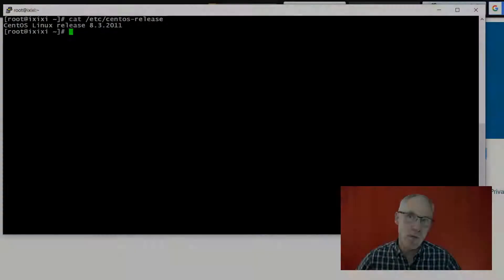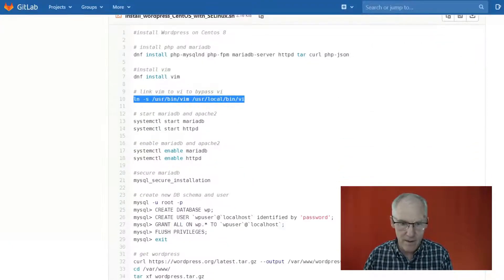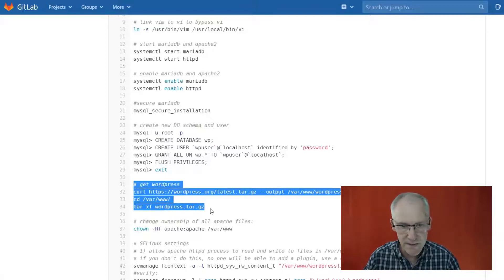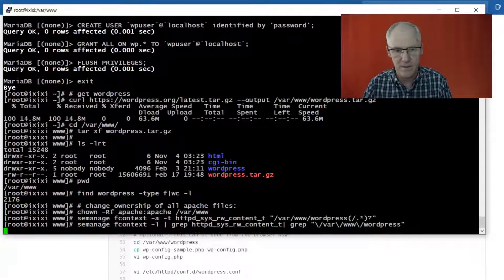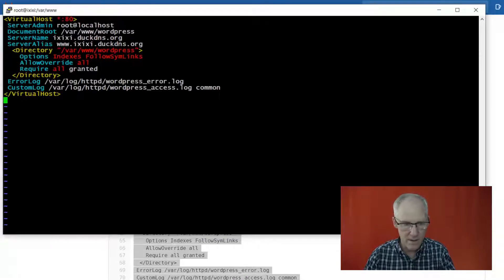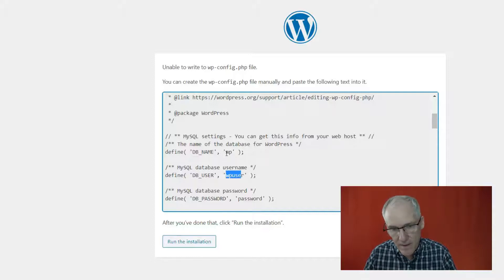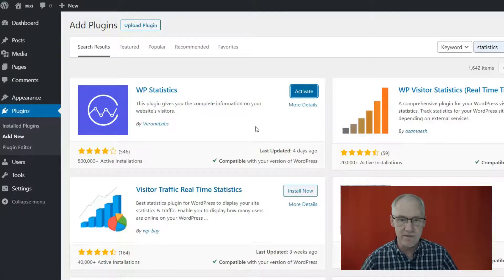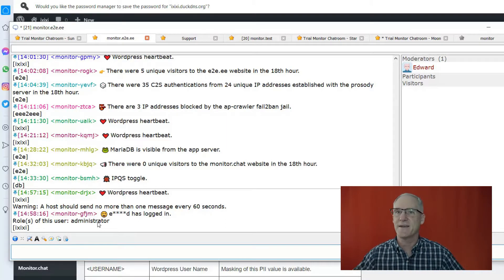Installing Wordpress on Centos 8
💻 In this video, I install Wordpress Lamp stack (Linux, Apache, MySQL, and PHP) on a CentOS 8 Linux virtual machine. The trick to making Wordpress work on CentOS is to overcome the blocks that are in place with SELinux.